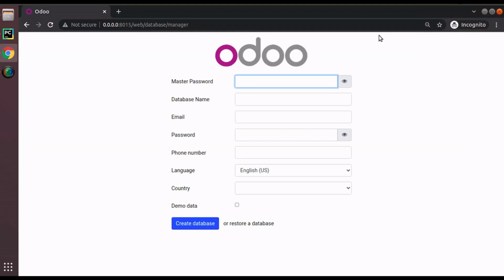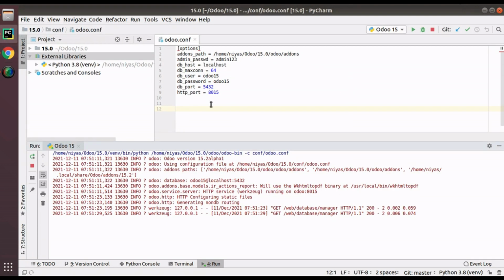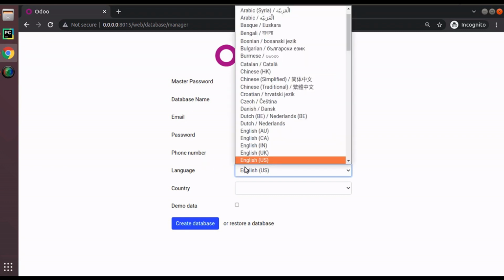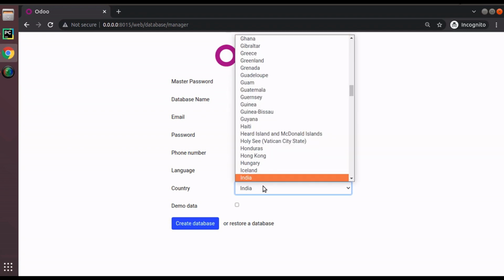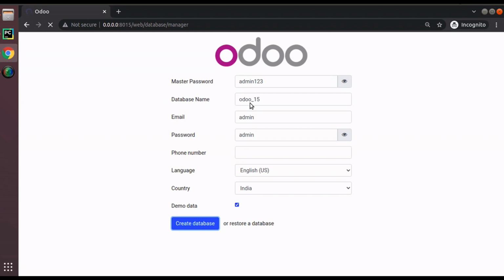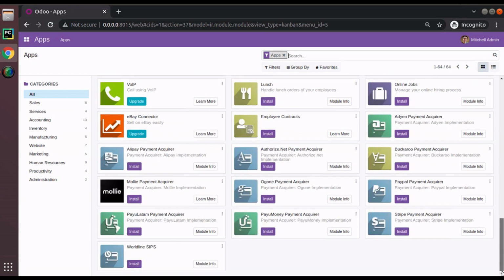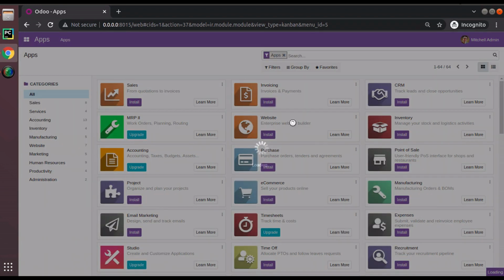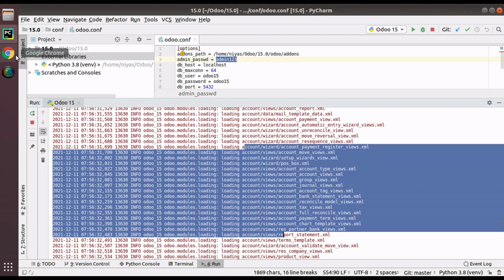How To Create Database In Odoo 15 || Odoo 15 Database Management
How to create database in odoo 15. Steps to create database in Odoo 15. Odoo 15 database manager. How to create db in Odoo 15.